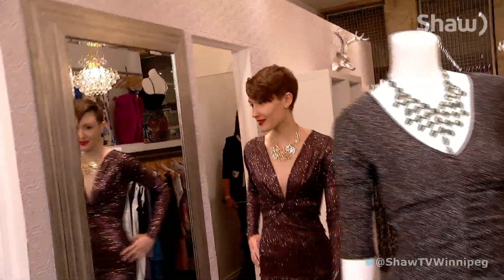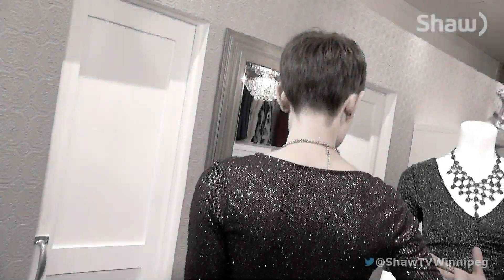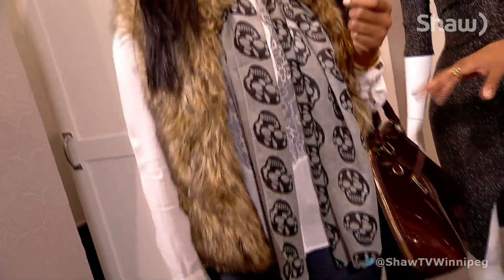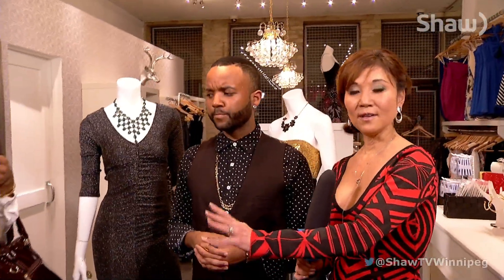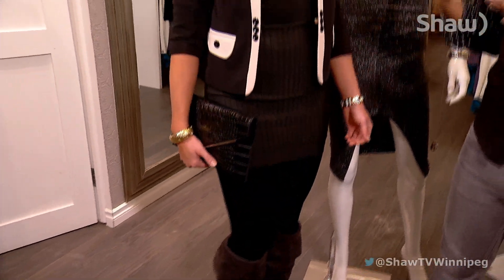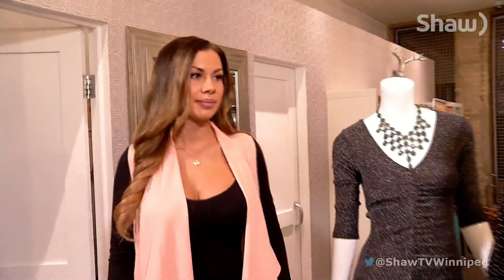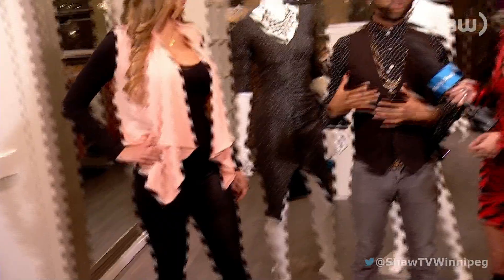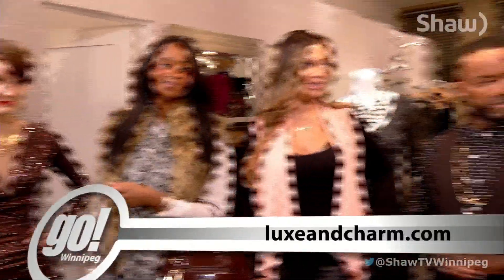Backstage30 Fashion Trends 2014/15 With Reno!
Fashion stylist Reno Johnston shows us what to wear from daytime to night! Great looks that won't break the bank! Everything you can find at Luxe & Charm!